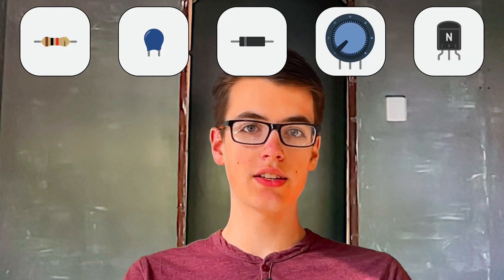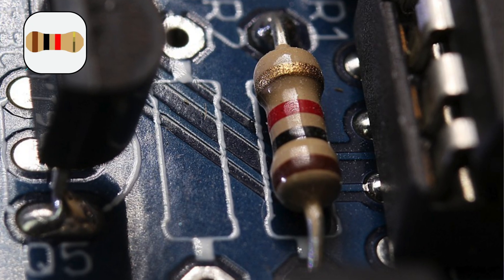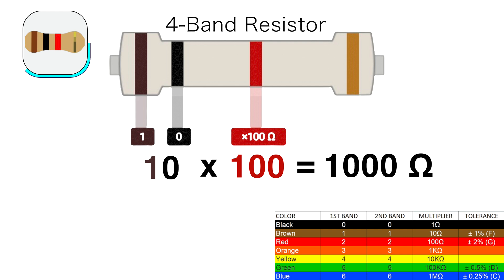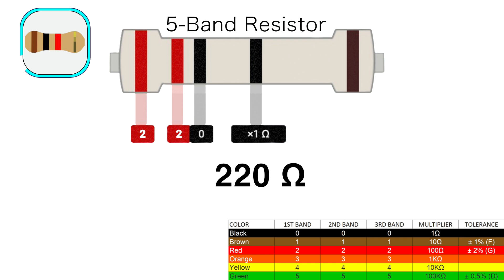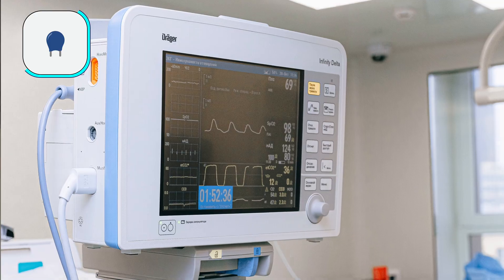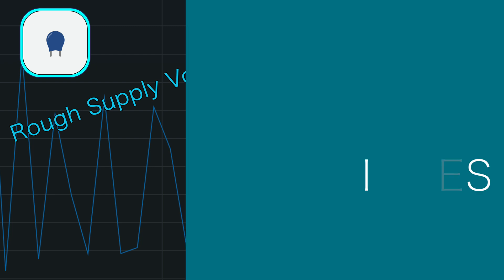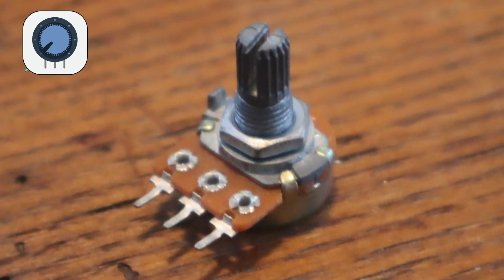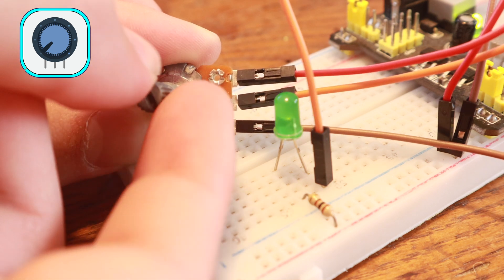Electronics EXPLAINED for Beginners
Let's talk about Electronics Basics: Resistors, Transistors, Capacitors, Diodes, and MORE! I'll go over the 5 most common electronic components and explain EVERYTHING you need to know about each of them.

SUPPLIES FROM THE VIDEO:
EPIC Arduino Starter Kit that contains everything discussed in the video + what you need to start with Arduino
Resistors (all could POSSIBLY need)
Capacitors (a BUNCH!)
Diodes (I have the 1N4007 ones)
LEDs (5mm) (These are the size shown in the video)
LEDs (3mm, WAY cheaper!) (and it comes with resistors!)
Transistors (once again, a LOT!)

MY TOOLS FOR CREATING:
Camera Kit (The lapel mic from this is actually GOATED)

TIMESTAMPS:
0:00 Intro
0:07 Resistors
0:47 Resistor Color Code
2:01 Capacitors
2:53 Diodes
3:19 LEDs
3:43 Potentiometers
4:15 Transistors
4:47 Outro